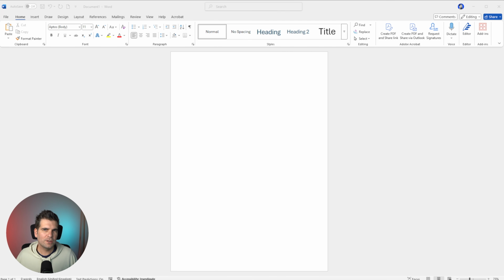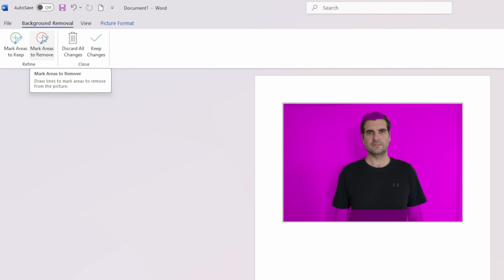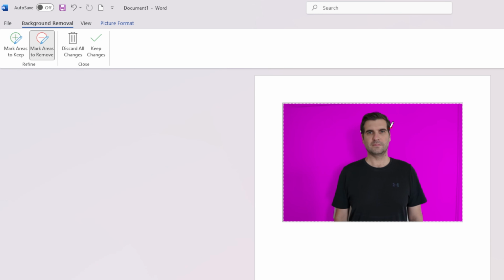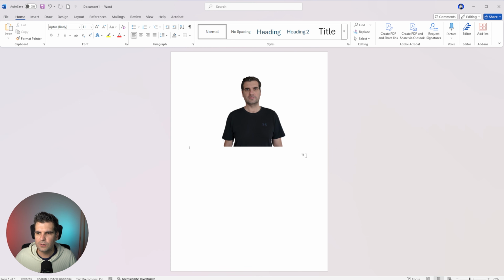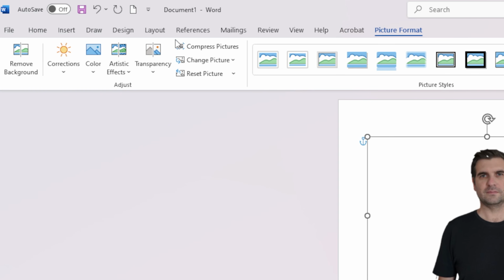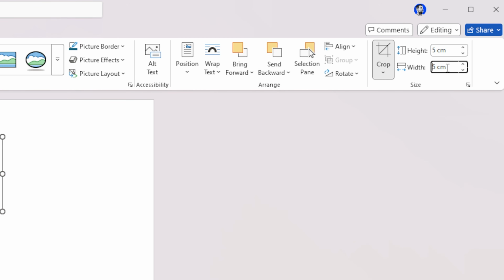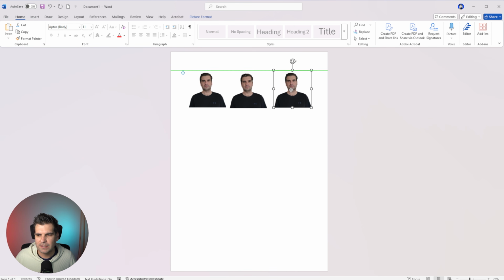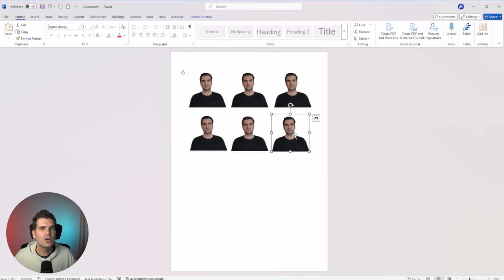Make Perfect 2x2 ID Photos in Microsoft Word in 2 Minutes!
Learn how to create a professional 2x2 ID photo using Microsoft Word in this step-by-step tutorial. Discover expert techniques on inserting images, removing backgrounds, cropping, and resizing to optimize your profile picture. Whether you need a perfect ID photo for resumes, passports, or social media profiles, our detailed guide offers pro tips and easy-to-follow instructions.

Let’s connect!

Timestamps

00:00 - Create a 2x2 ID Photo in Microsoft Word
00:12 - Inserting Image & Removing Background in Word
00:28 - Mastering Background Removal Techniques
00:46 - Fine-Tuning Edits with Red & Green Tools
01:03 - Adjusting Details & Removing Extra Elements
01:23 - Optimizing Image Quality in Microsoft Word
01:42 - Finalizing Edits & Keeping Changes
01:59 - Positioning Image: Behind & In Front of Text
02:22 - Cropping to a Perfect 2x2 Aspect Ratio
02:38 - Resizing for Professional Results
02:53 - Customizing Dimensions for a Flawless Look
03:13 - Aligning Your Profile Picture Precisely
03:29 - Creating Multiple Copies for Easy Printing
04:04 - Pro Tips for Enhancing Profile Photo Quality